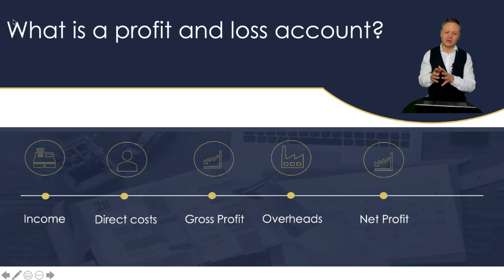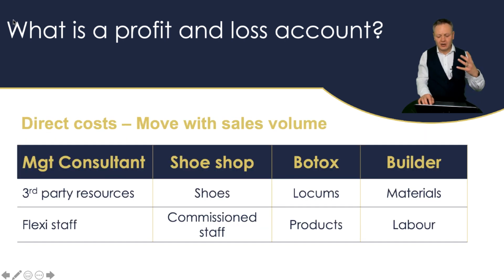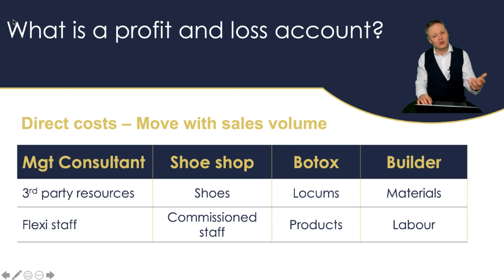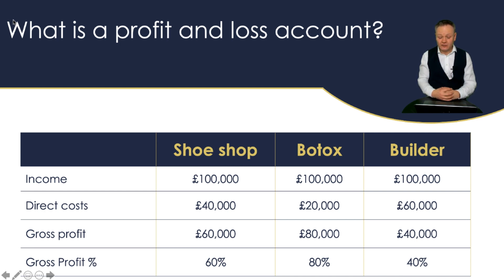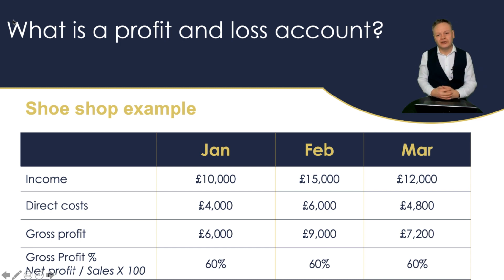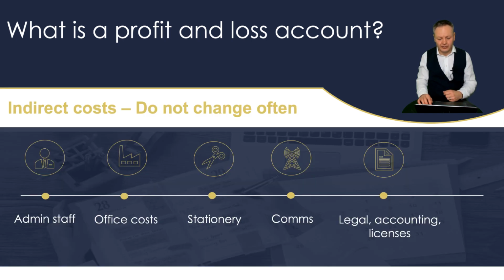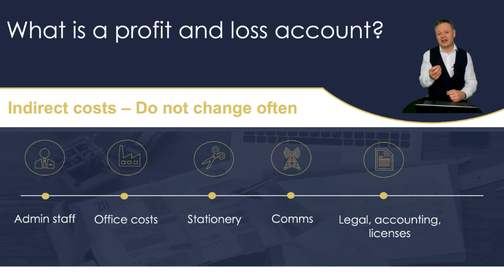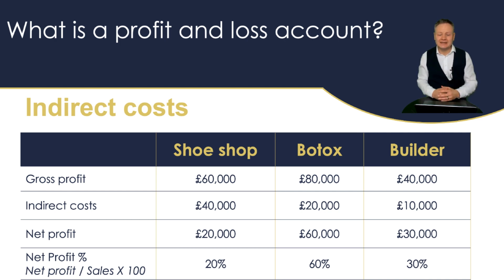What is a Profit and loss statement? | Accounting & Business Tutorial Basics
How to read a Profit and loss statement? | Accounting tutorial

In this video you will learn from Simon Misiewicz, your Finance & Tax Director

▶ What a profit and loss account is and how it may help you to run and grow your business
▶ The components of a profit and loss statements, which includes explanations of what income, direct costs, gross profit, overheads and net profit.
▶ You will get to understand the different terminologies of the naming conventions of variable costs, cost of sales, direct costs, marginal costs, fixed costs, overheads and indirect costs
▶ You will be able to see how different industries have different margins such as gross margin % and net profit %.
▶ Simon will help explain how the financials of your business may vary from one month to another because of seasonal changes or how the weather may impact the financials of your business.
▶ By the end of the session you will be able to understand what a profit and loss account is and how you can run your business more effectively.

Sponsor our videos: Tell us about your products and services and how they may benefit our views.

The tax support will take the form of:

1.You book the Finance & Tax Director call and upload your questions with relevant documentation
2.Simon will spend up to 60 minutes to go through your situation and identify the very best solution
3.You and Simon will then spend the 60 minutes call to discuss which solution works for you best and to work out the practical application
4.Simon will leave the call and spend up to another 60 minutes to write up the notes and to do further research
5.Simon will provide additional 15 minutes email support to deal with any clarification questions that you may have